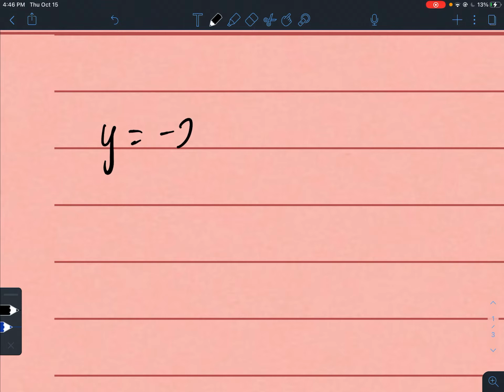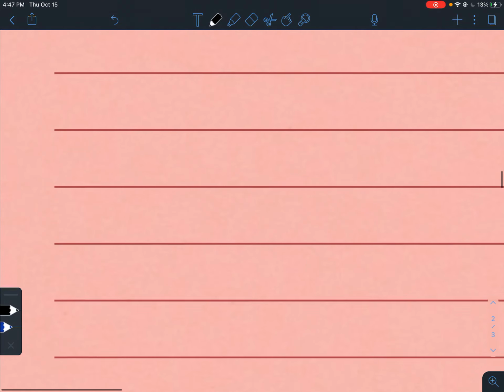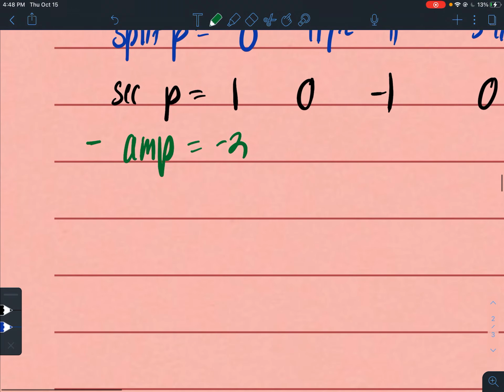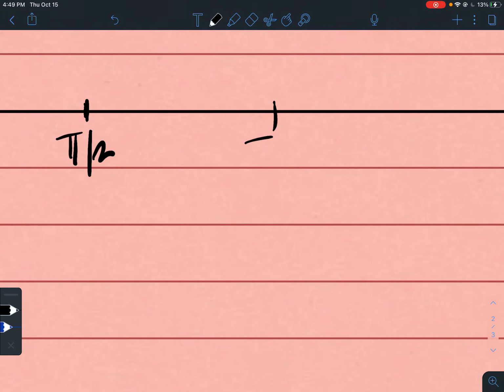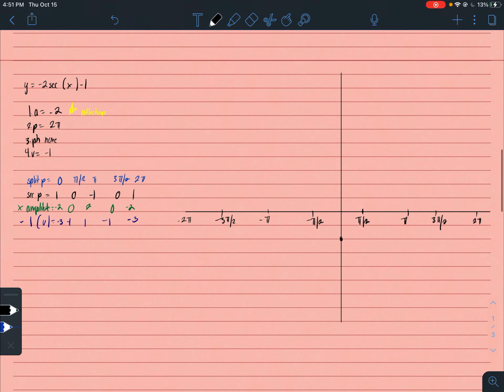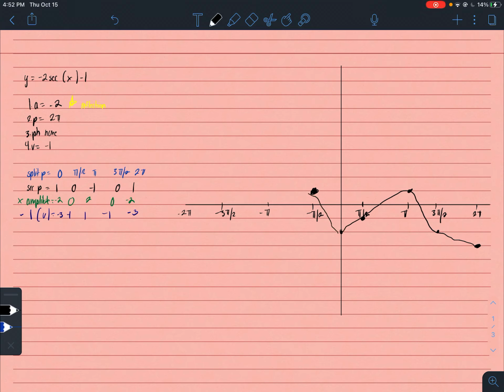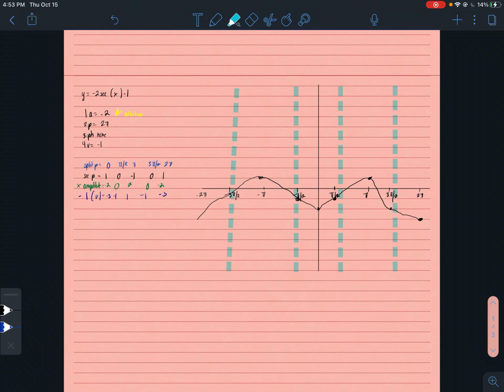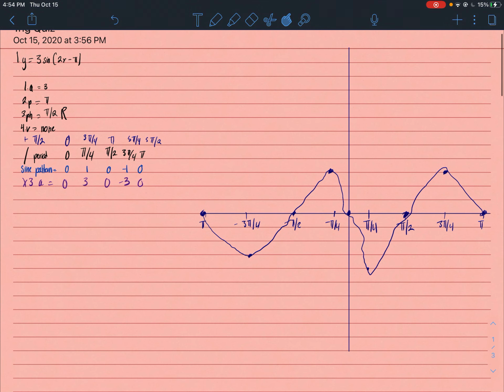Math video part 3